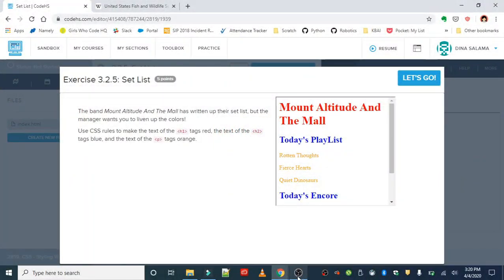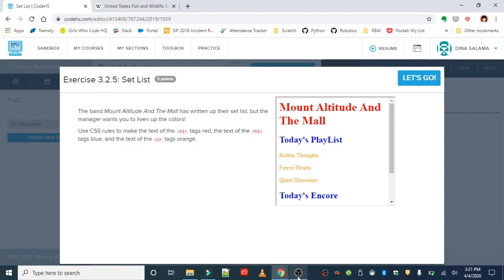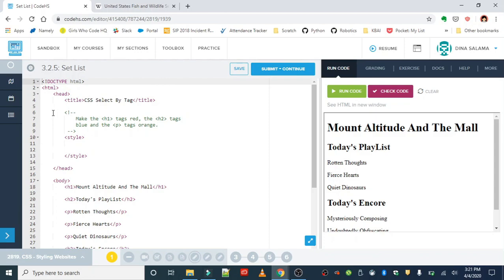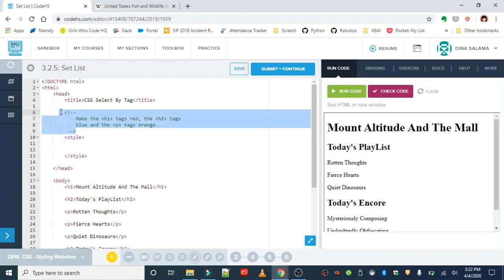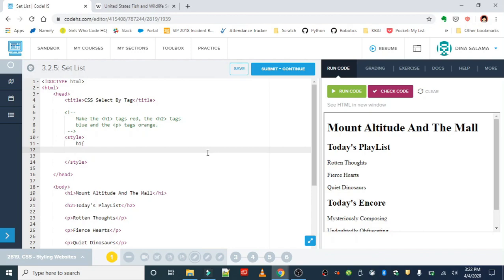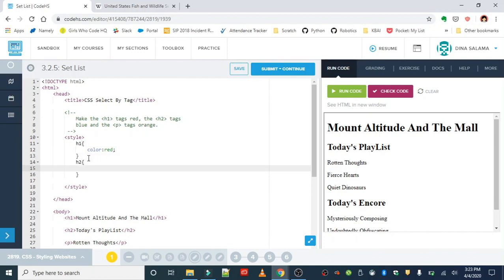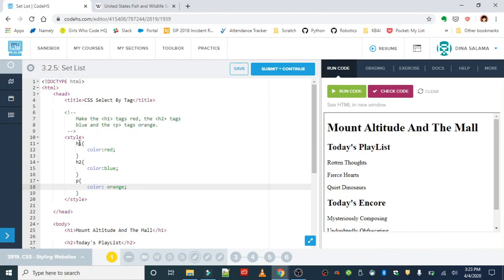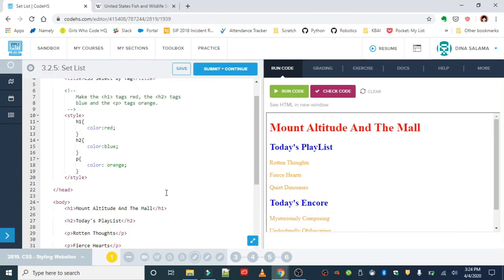Exercise 3.2.5 - Set List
Unit 3: CSS Styling Websites